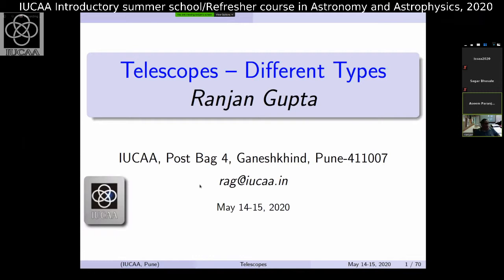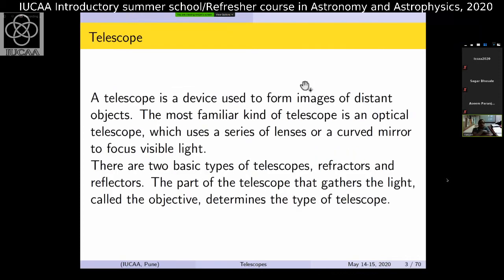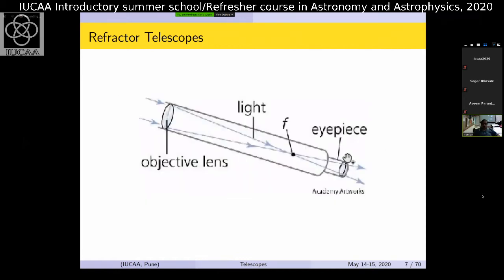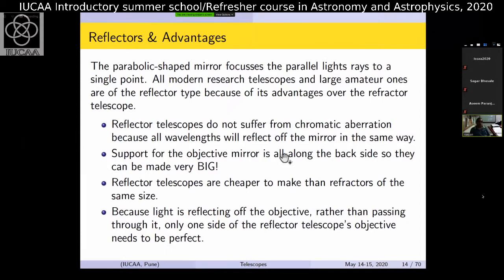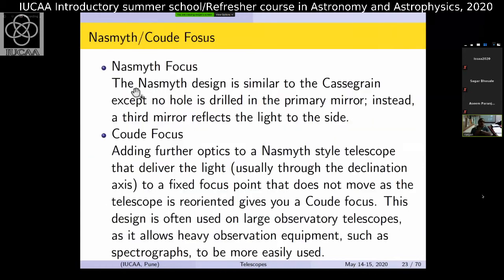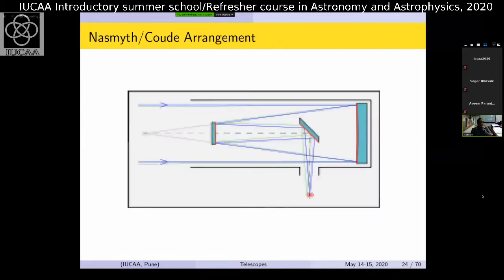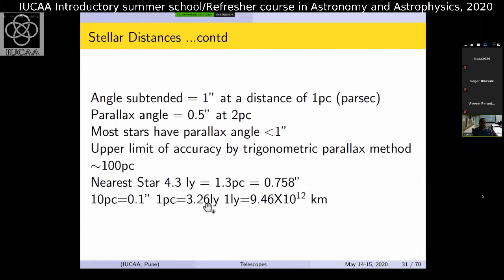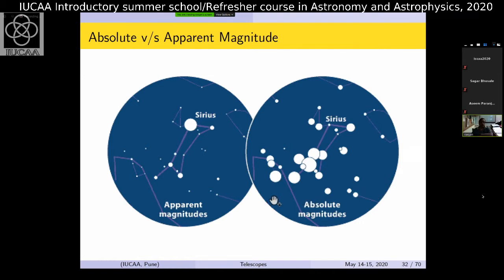Ranjan Gupta: Photometry and Spectroscopy I